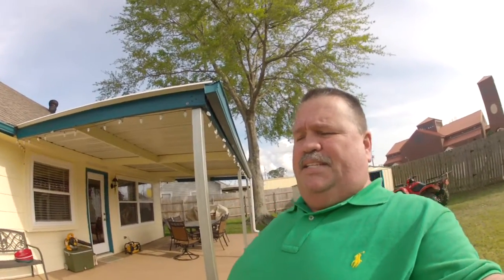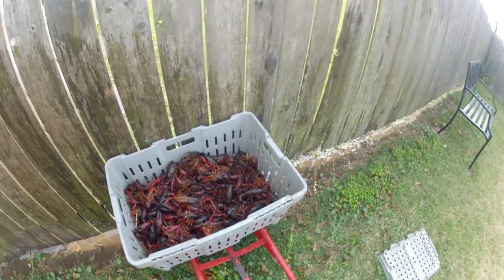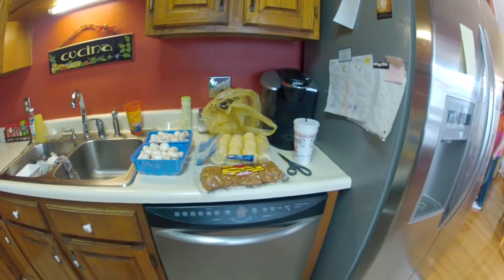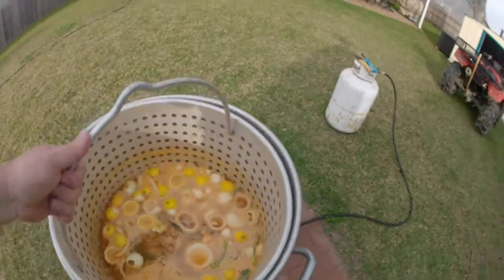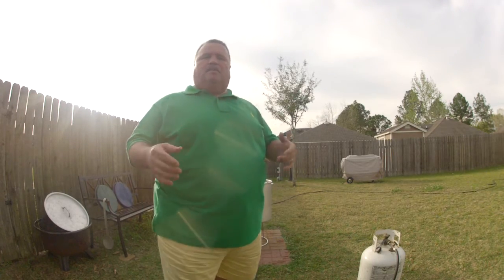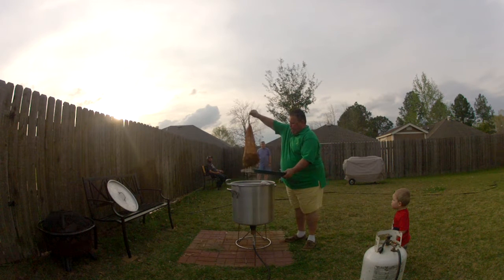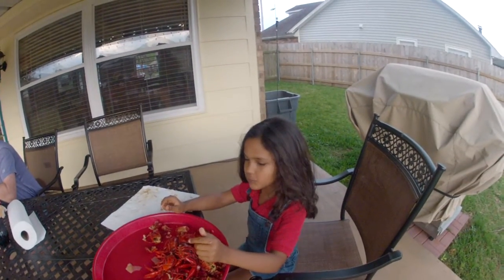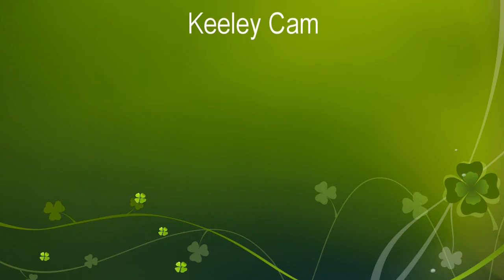Authentic Louisiana Cajun Crawfish Boil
Crawfish boil Louisiana Style, family and friends come over and enjoy a cajun style crawfish boil.